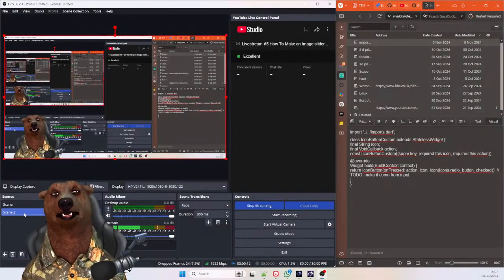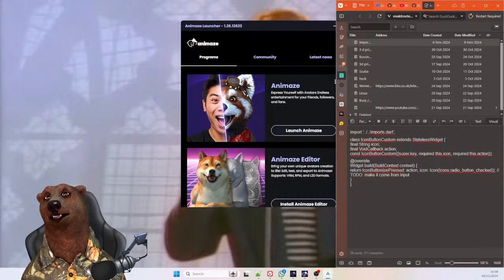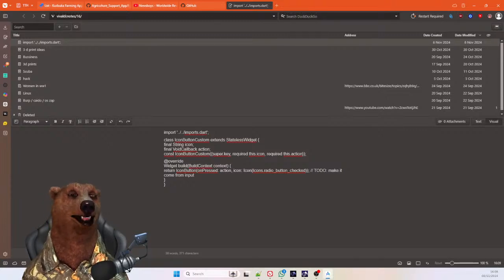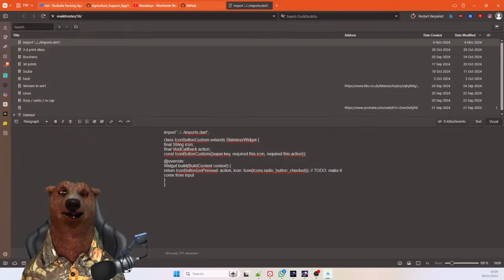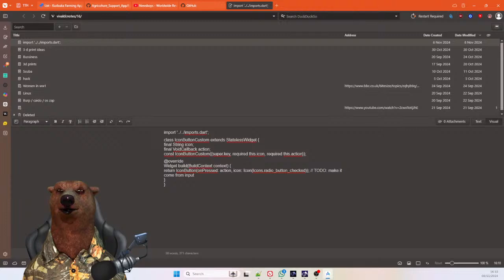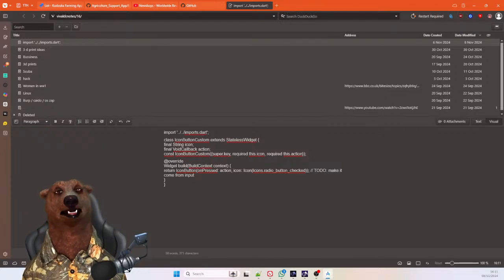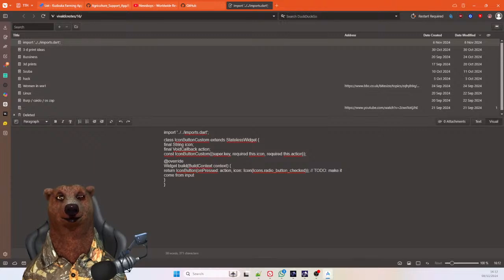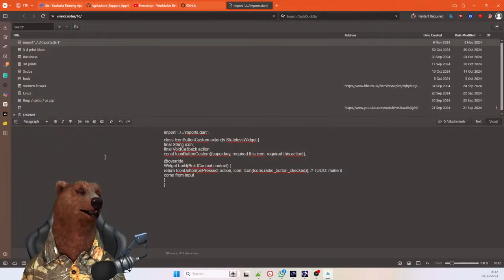Livestream #5 How To Make an Image slider on all platforms